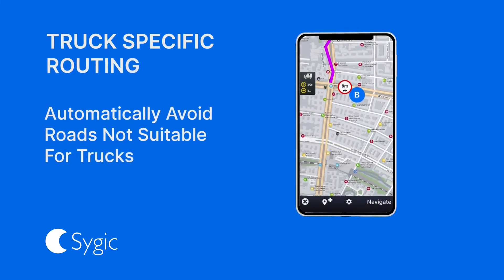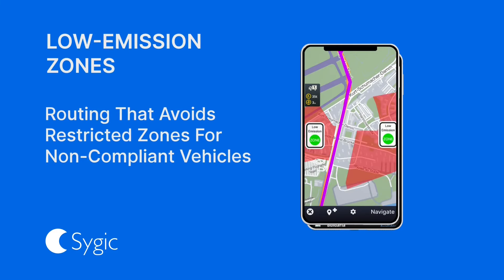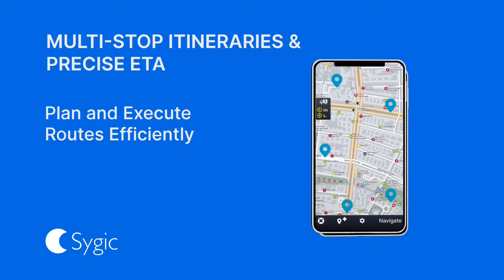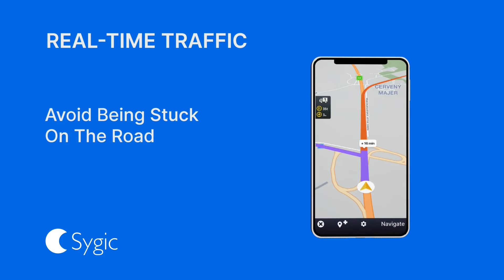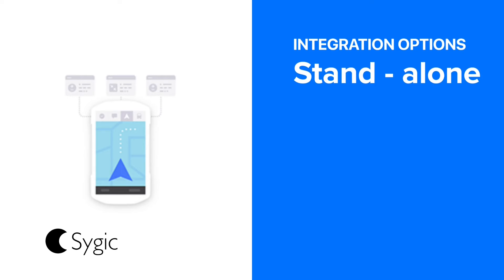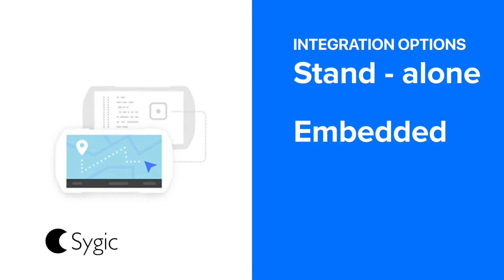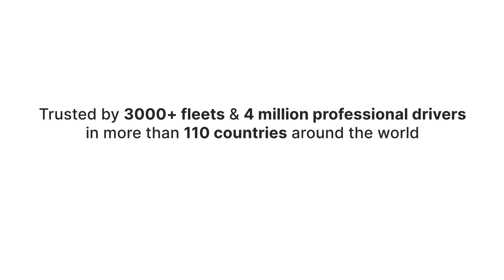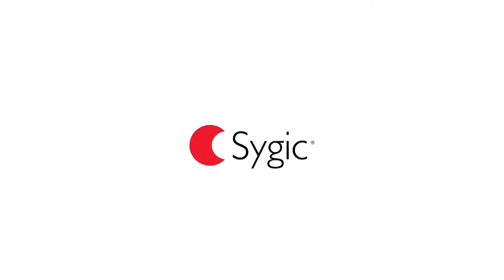Sygic Professional Navigation: Guiding Drivers Safely Through Everyday Challenges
Sygic Professional Navigation is an excellent choice for companies and drivers worldwide seeking a reliable, feature-rich Commercial navigation app. This app provides accurate maps and routing, customizable features, and driver-focused tools, enabling drivers to navigate their routes easily. In addition, Sygic Professional Navigation offers affordable pricing, offline maps, and safety features, making it an incredibly cost-effective solution for overcoming many of the challenges encountered on the road.

Have questions or want to learn more?
Say goodbye to the stress of finding the right application scenario for your navigation needs. Sygic's got you covered